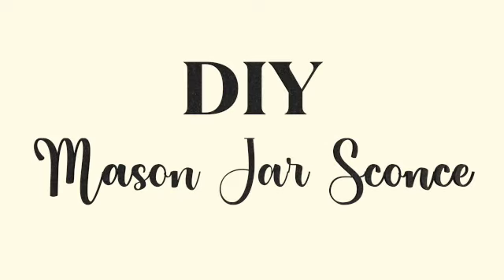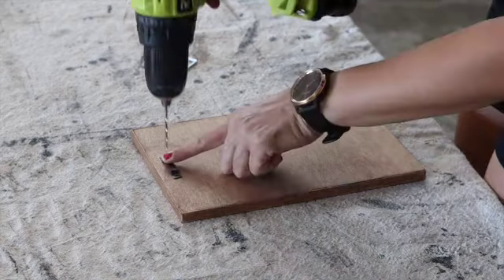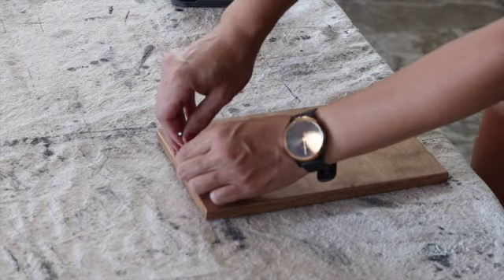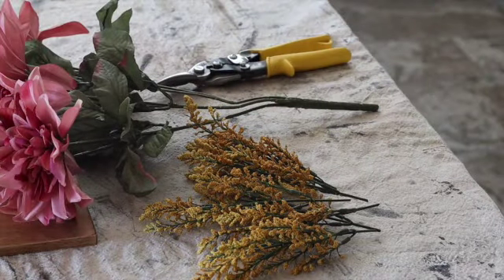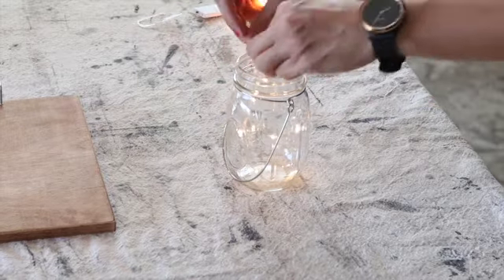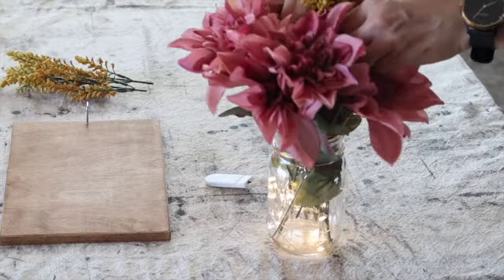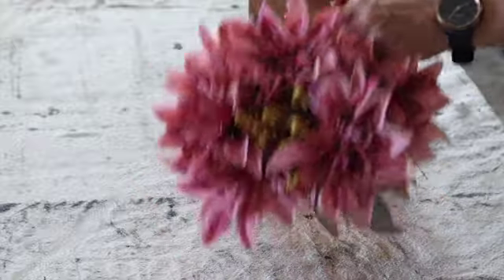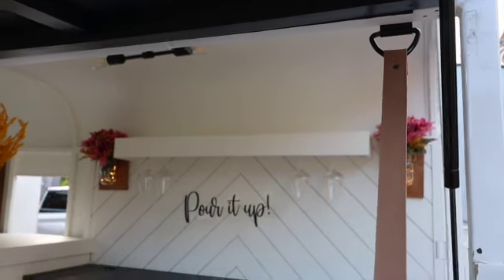EASY MASON JAR LIGHTS ✨ DIY DECOR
This quick and easy Mason Jar Sconce is perfect for any space, even a renovated horse trailer! No electric required & you can change out the florals with every season.

Etsy Shop